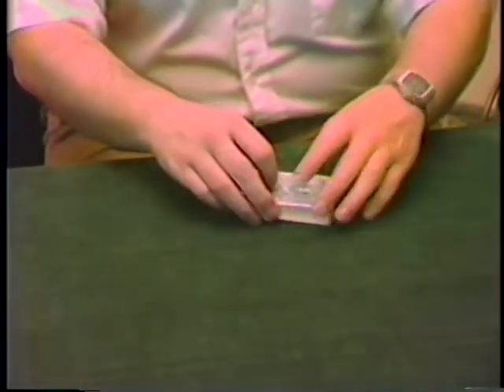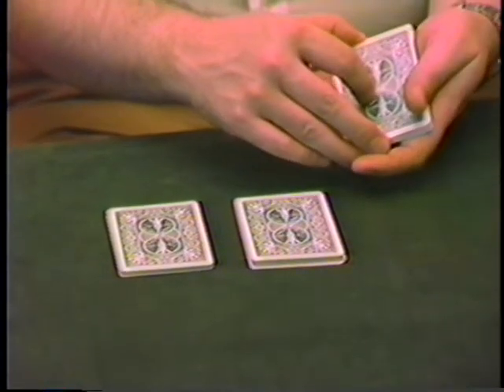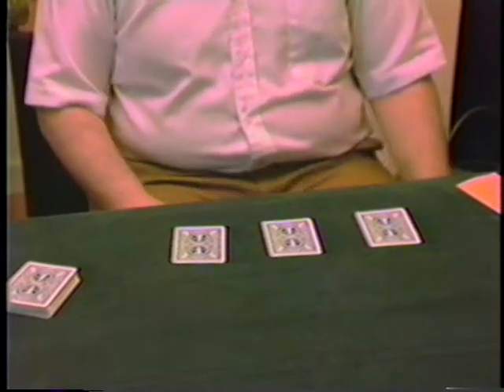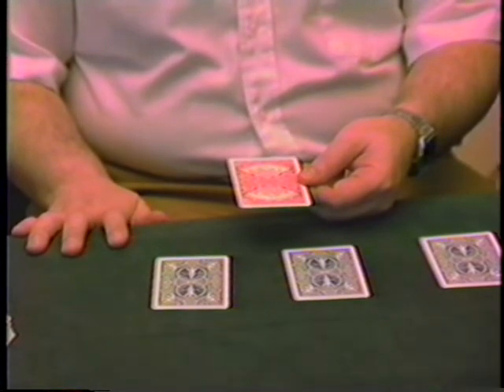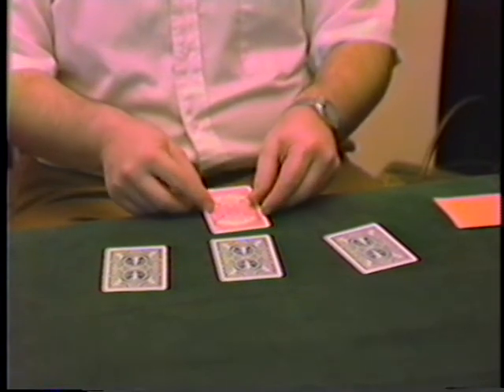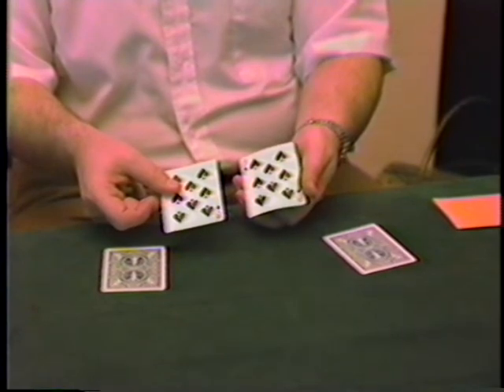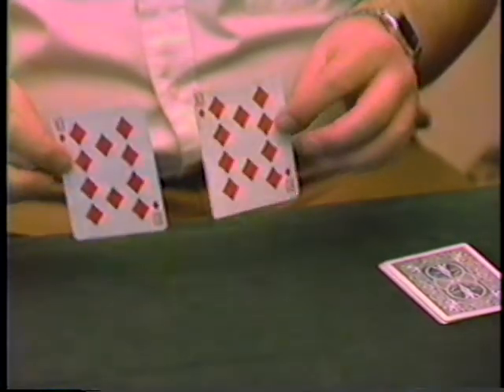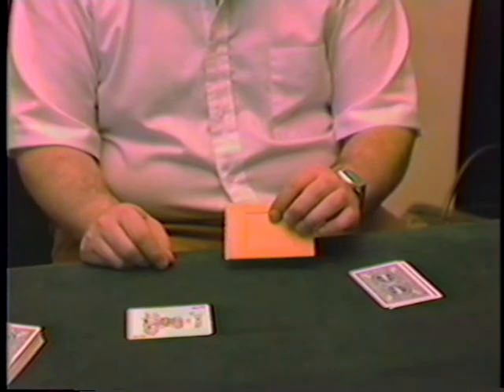Solomon Universal Card 1